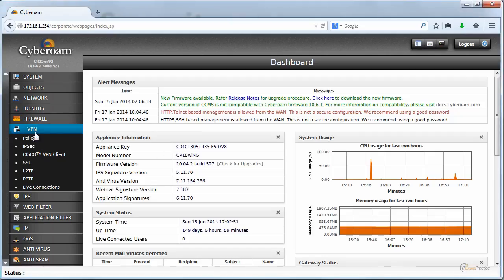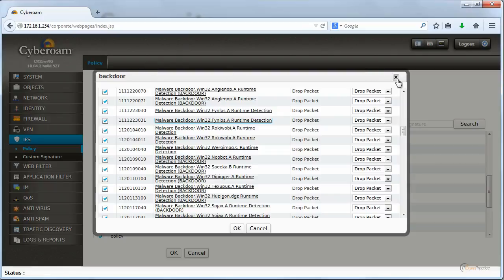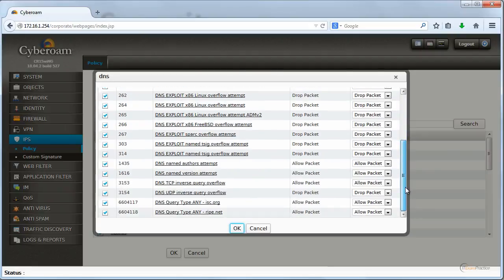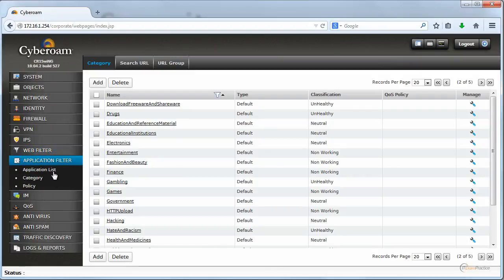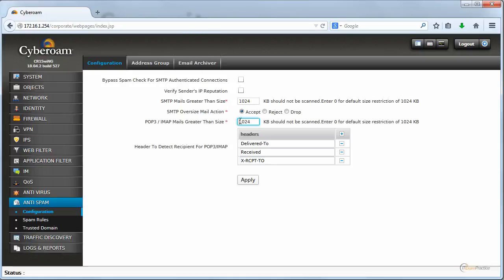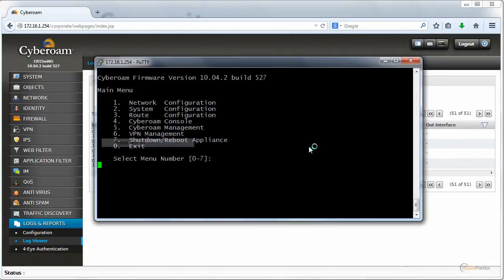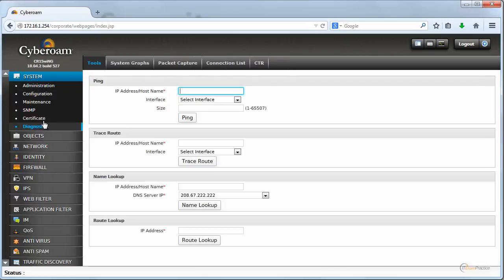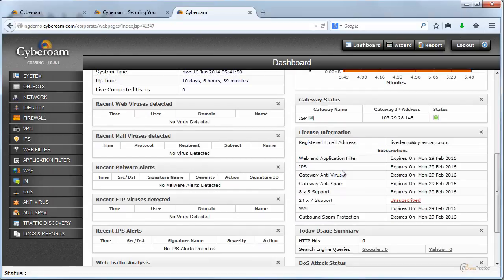Section 2 Lecture 9 UTM DEVICES IPS, ANTIVIRUS, ANTISPAM PROTECTION PART 2